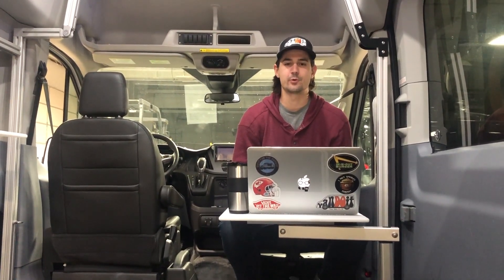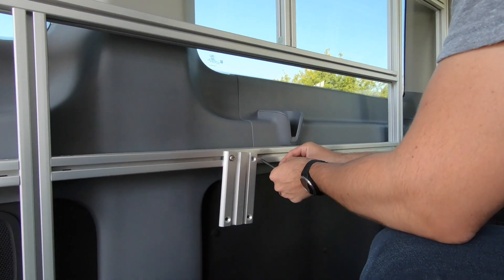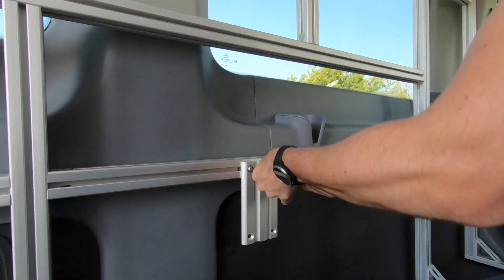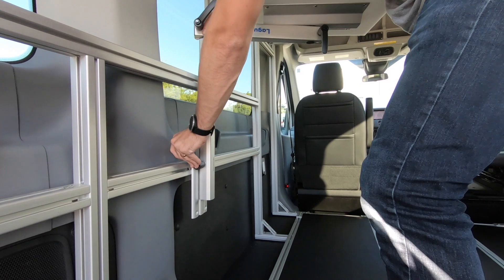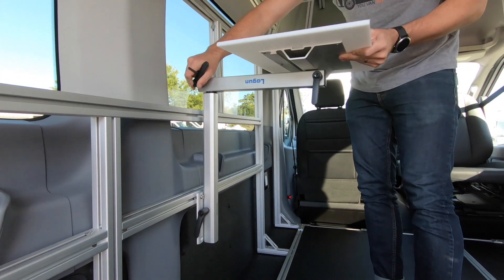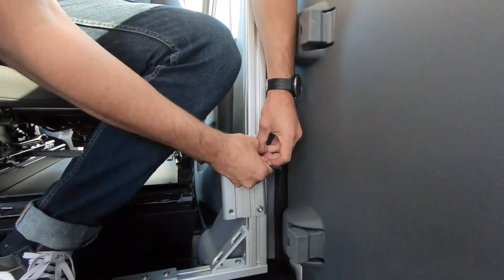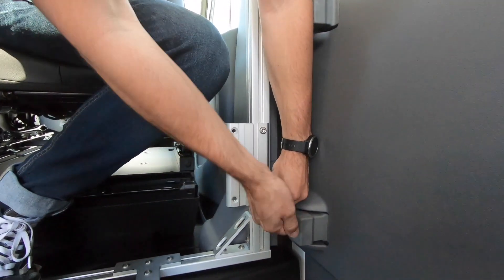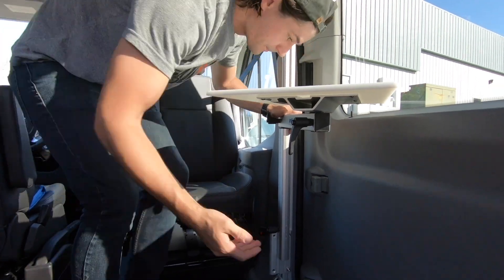Lagun Pivot Table: A VanDOit Adventure Van Option with Ford Transit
The Lagun Table leg system is constructed of heavy anodized aluminum, and swivels 360 degrees from two different locations.

VanDOit is an adventure/camper/utility van company! We up-fit Ford Transit passenger vans into vehicles to be used for all types of things: cycling, camping, paddle-sporting, hunting, touring bands, fishing, skiing, snowboarding, moto-crossing, climbing, etc. From weekend warriors to month long road trips, and from daily drivers to full-time tiny homes, our vans meet almost any need.